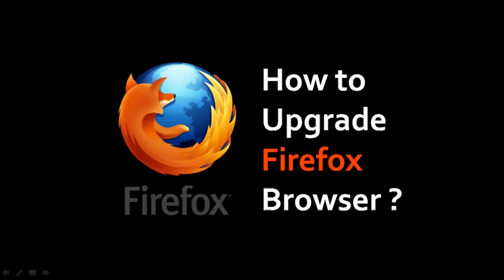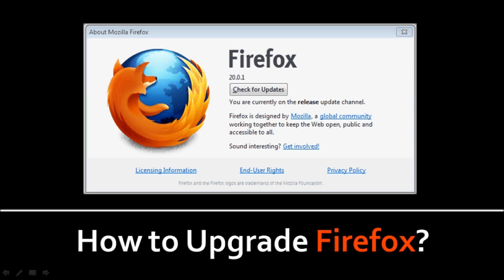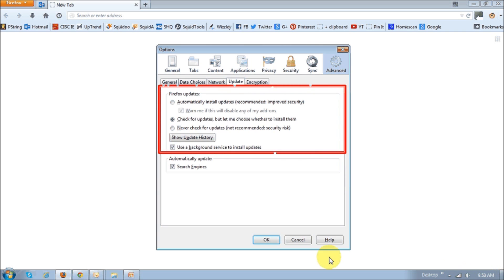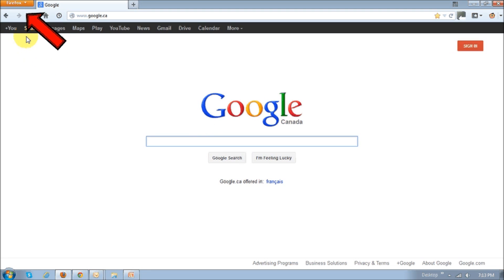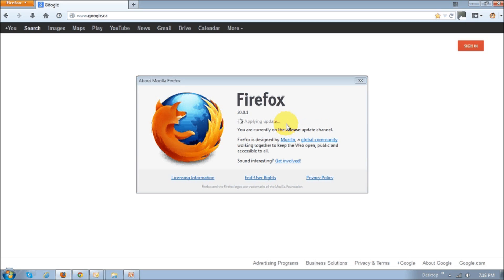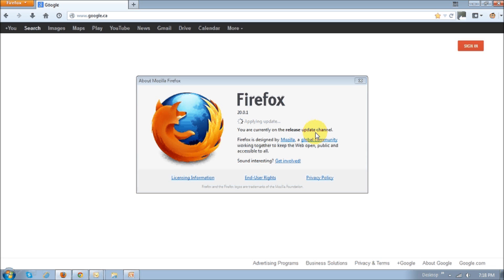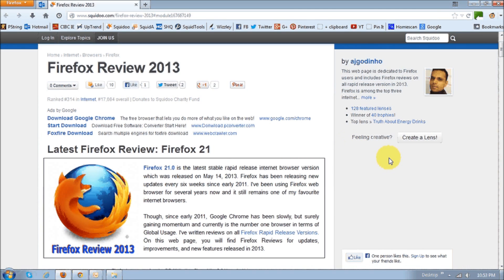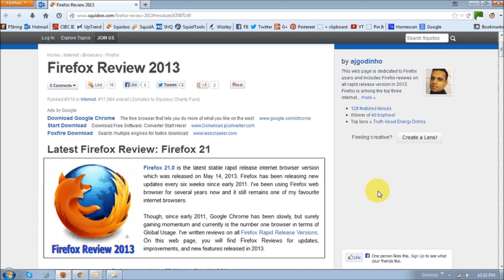How To Upgrade Firefox Browser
this YouTube help video will show you how to upgrade your Firefox internet browser. Mozilla updates its Firefox browser once every 6 weeks and implements bug fixes, improvements, and new features to its stable releases. To learn more about each of these Firefox updates in 2013,